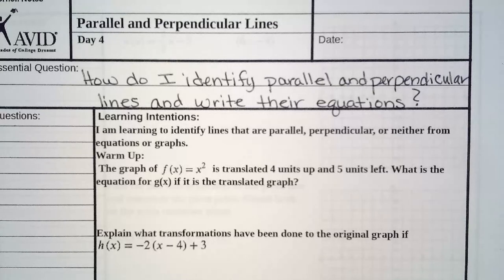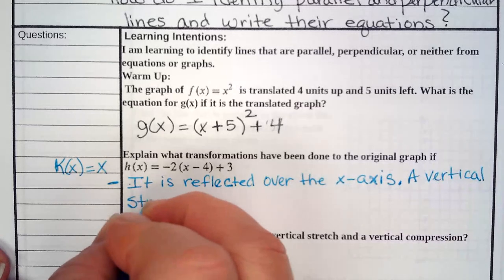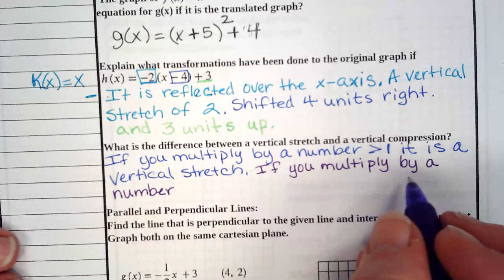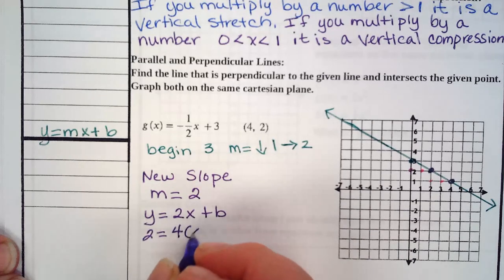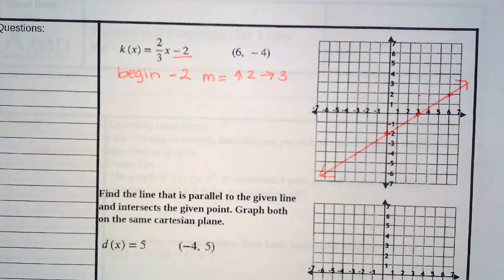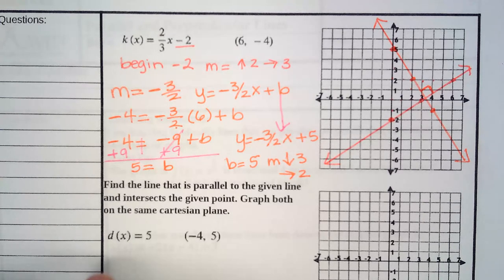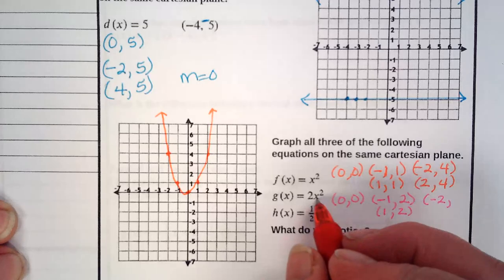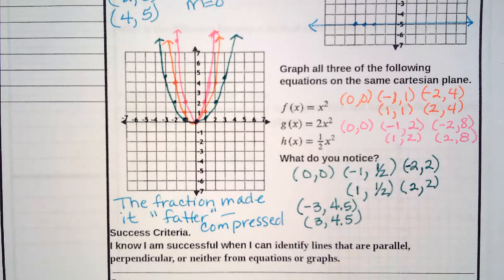Alg 1 Parallel and Perpendicular Lines Day 4